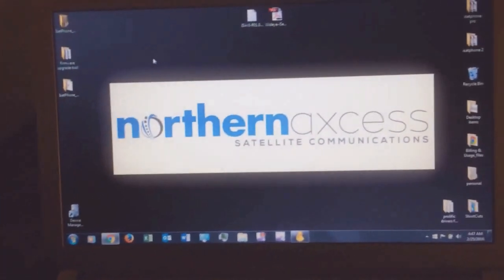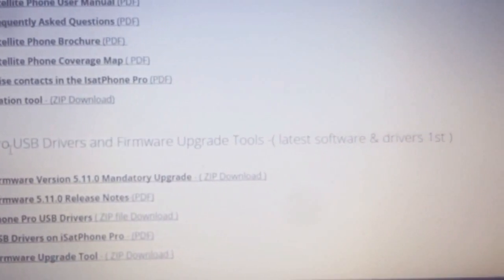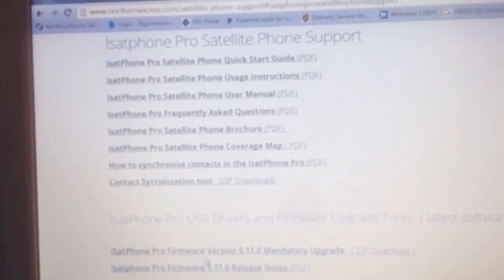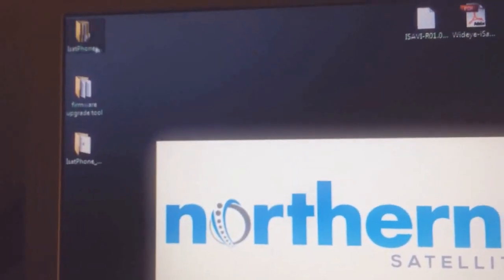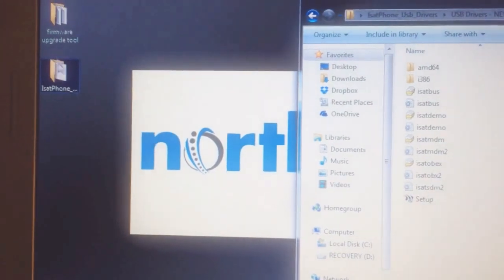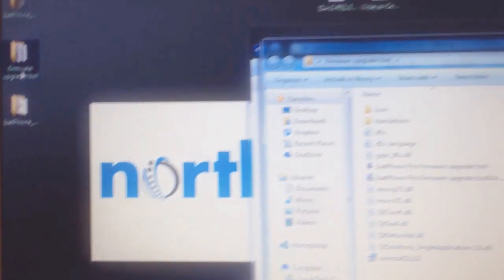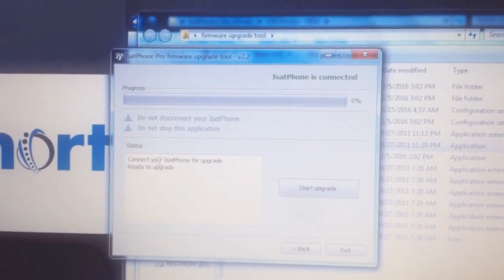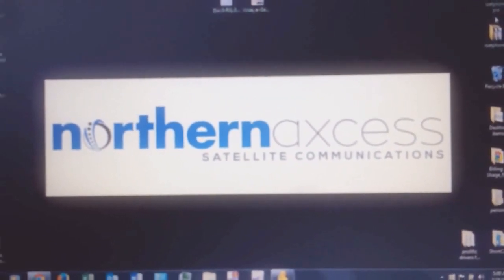IsatPhone Pro 5.11.0 mandatory Firmware Upgrade How To, downloads, and guides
If your Inmarsat iSatPhone Pro has stopped working recently, then install this mandatory 5.11.0 firmware upgrade, as well as get all the downloads for the firmware, drivers, guides, and install instructions and more at NorthernAxcess